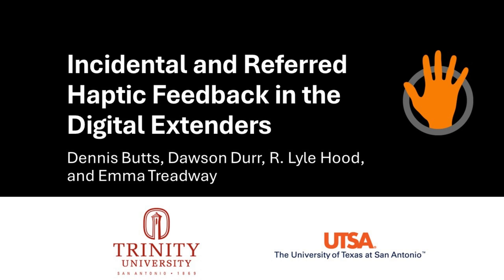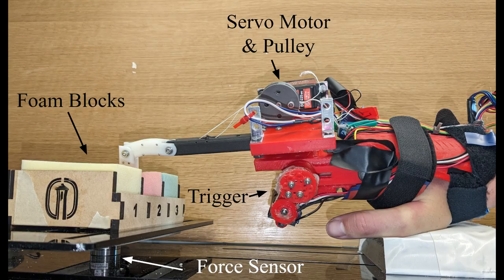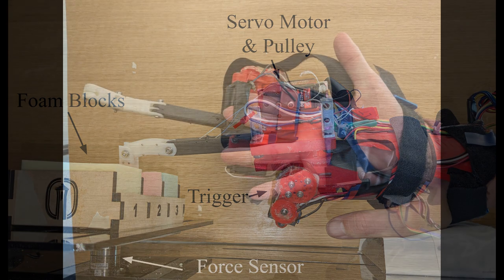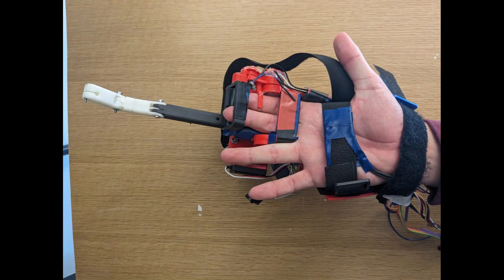Butts et al., Incidental and Referred Haptic Feedback in the Digital ...., Haptics Symposium 2024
The goal of this research is to better understand the impact of incidental force feedback in a robotic medical device that is worn on the hand (the Digital Extenders) and to determine whether providing referred force feedback to users would improve stiffness discrimination while using the device. Preliminary results indicate that referred force feedback did not significantly improve classification performance, as significant incidental force feedback is available to the user.